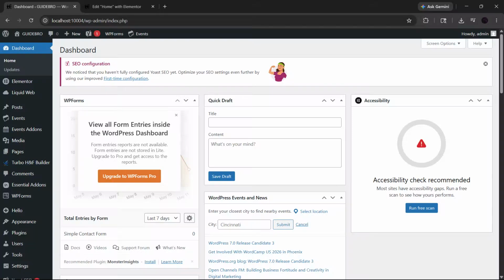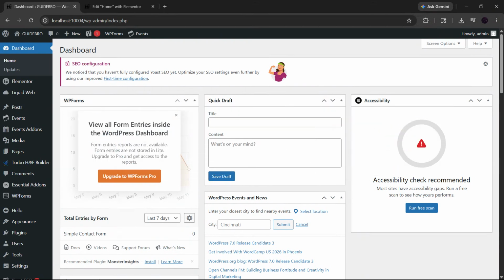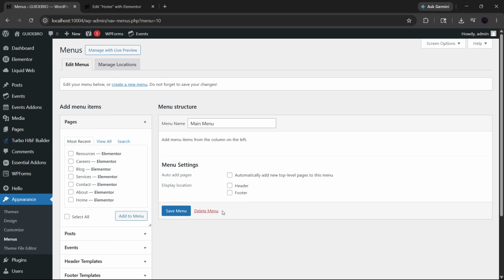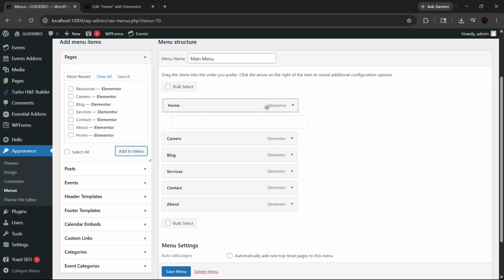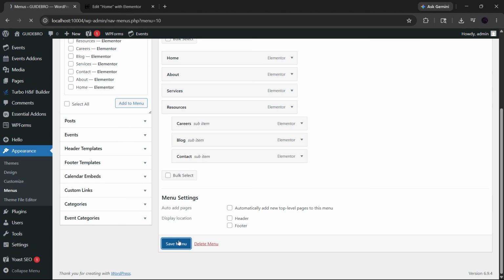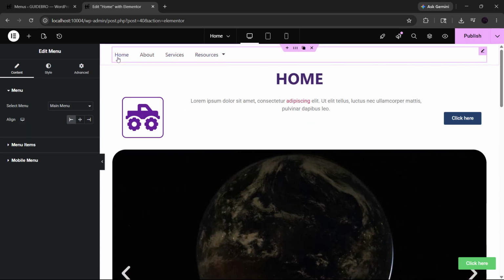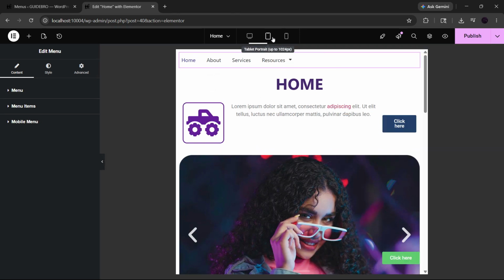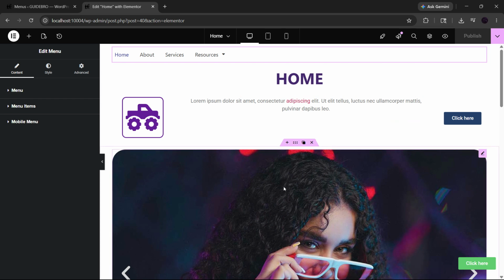How To Create A Menu In WordPress Elementor (Easy Guide)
Learn how to create a menu in WordPress Elementor step by step, from building the menu in WordPress to adding it inside your Elementor header.

This tutorial shows how to select your menu in the Nav Menu widget, customize it, and publish the changes correctly.

🕚Timestamps:
0:00 Introduction
0:22 Create The Menu In WordPress
1:24 Add The Menu Widget To Elementor
2:12 Select Your Menu In Elementor
2:39 Publish Your Menu

✍️What You'll Learn In This Video:
• How To Create A WordPress Menu For Elementor
• How To Add A Nav Menu Widget In Elementor
• How To Select Your Menu In Elementor
• How To Customize A Header Menu In WordPress
• How To Publish An Elementor Navigation Menu

💡Pro Tips:
• Keep your main menu short and simple for better usability
• Use clear labels like Home, About, Services, and Contact
• Test your menu on mobile before publishing
• Save your WordPress menu before switching to Elementor
• Match menu colors to your website branding for a cleaner look